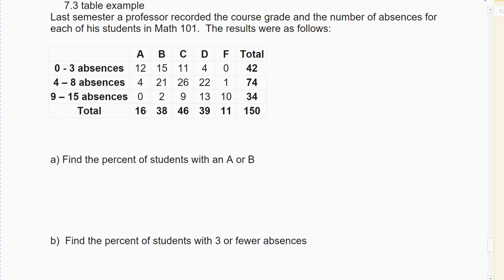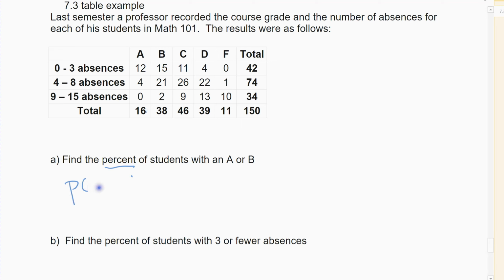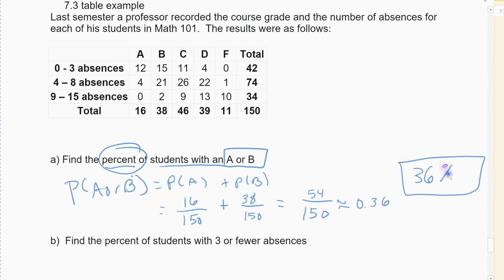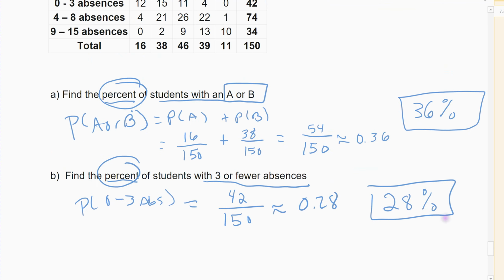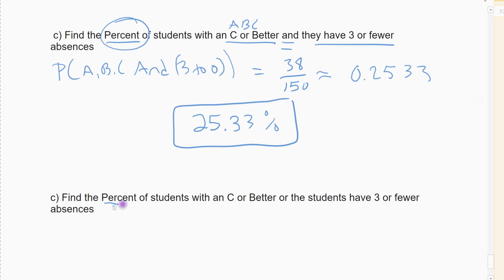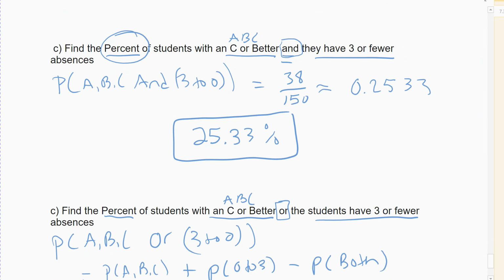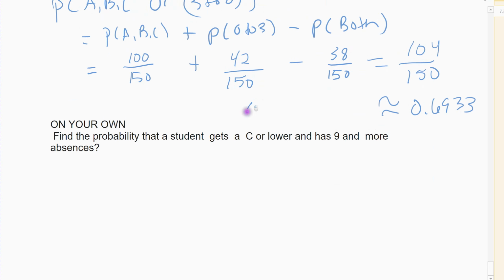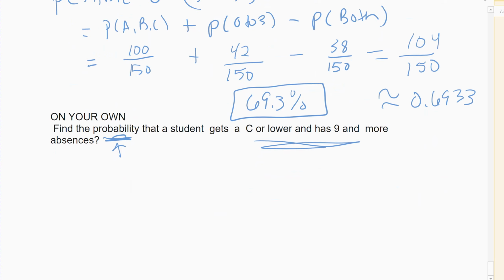7.3 video 3 a table example with %